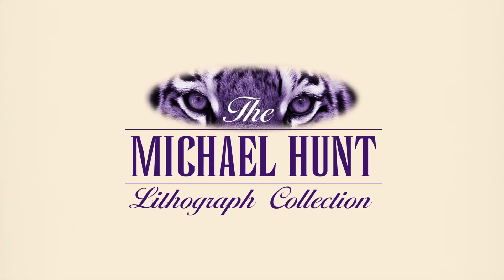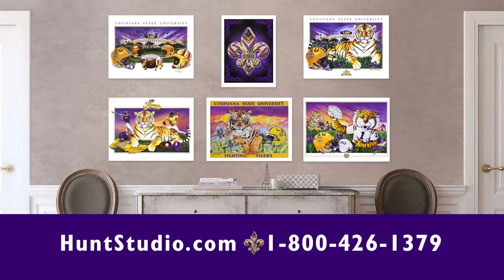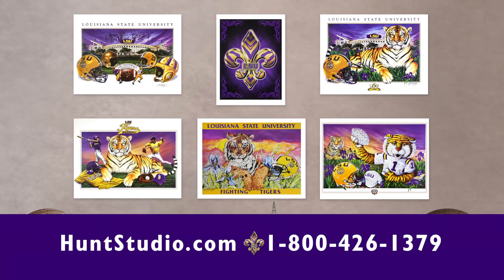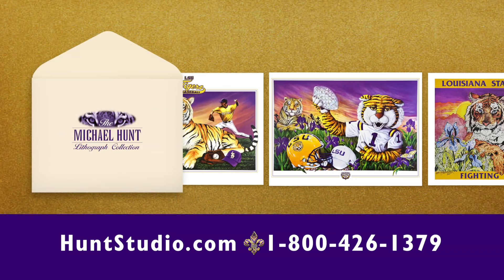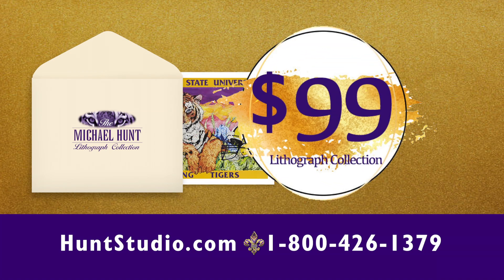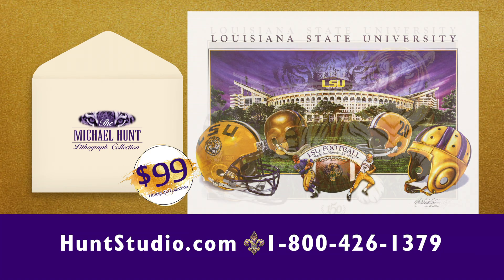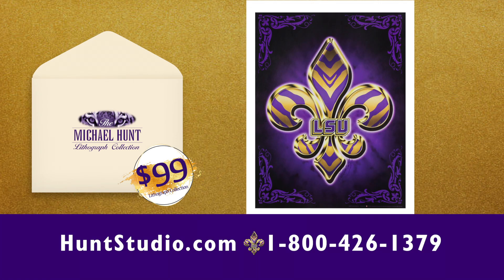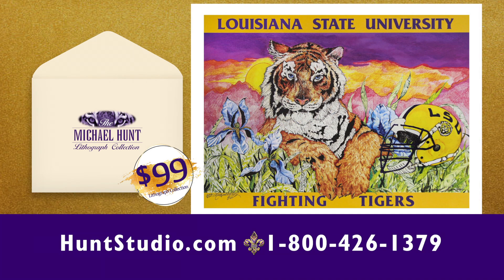LSU Collection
Hot House Design develops high-end brands with a full line of creative services including video production and graphic design.